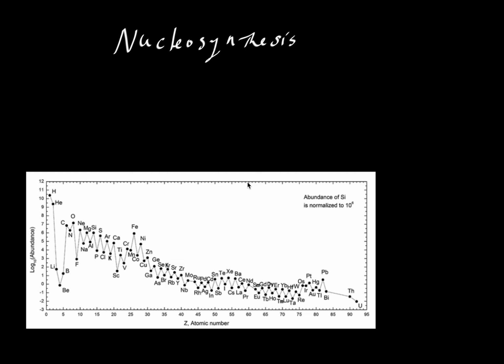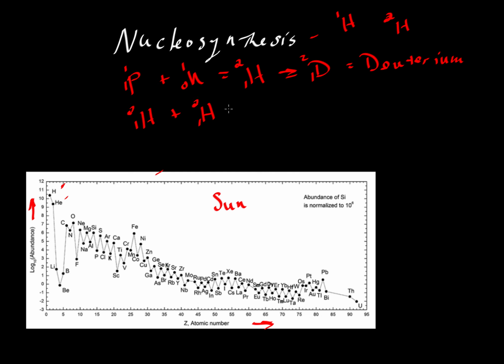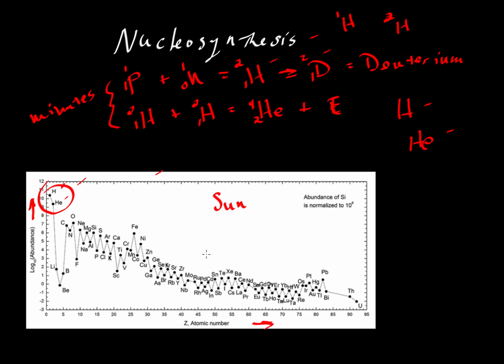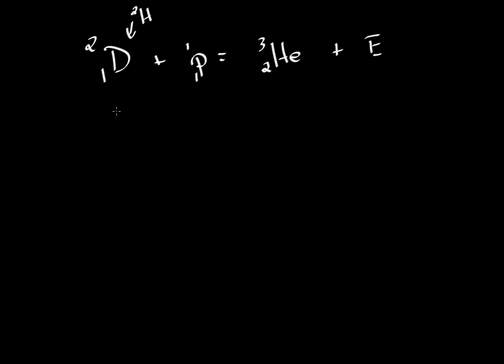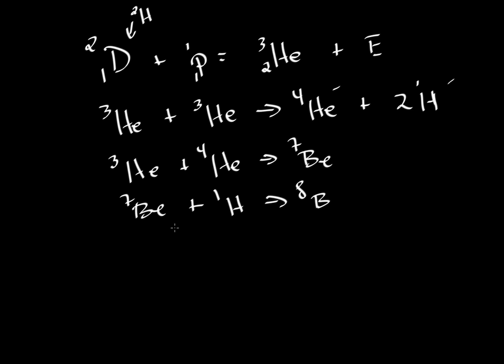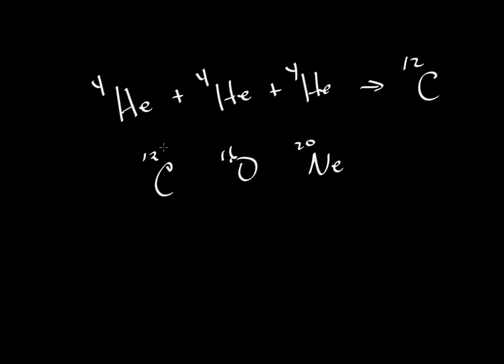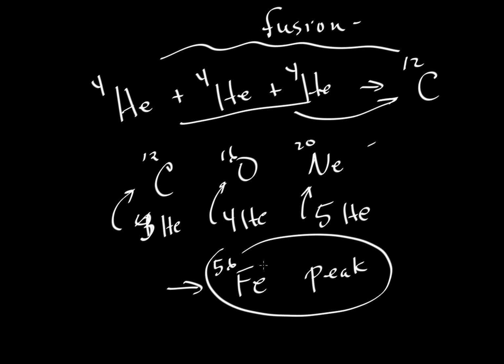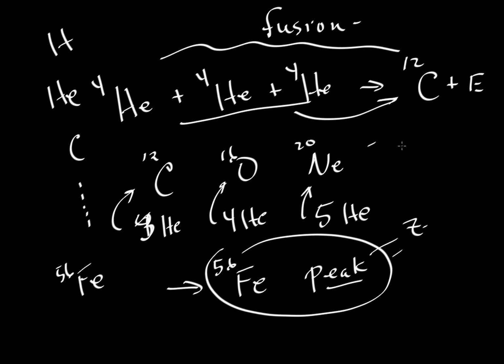Nucleosynthesis Ib: Solar abundances and nuclear fusion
Explains the saw-tooth abundance patterns of elements and the processes of nuclear fusion that lead to an enrichment of elements with even numbers of protons and neutrons